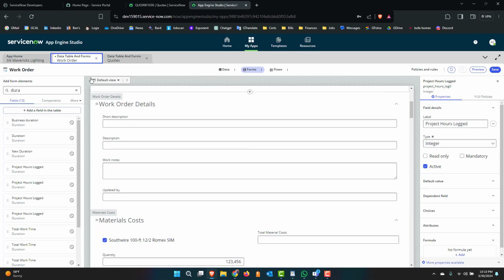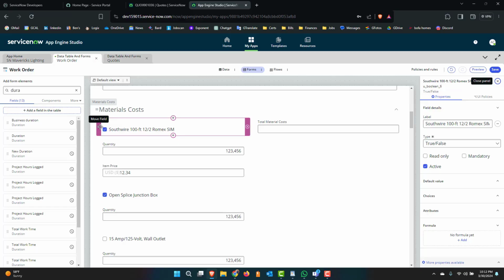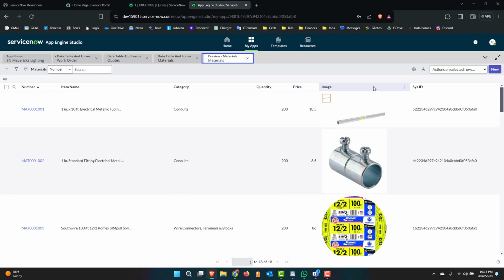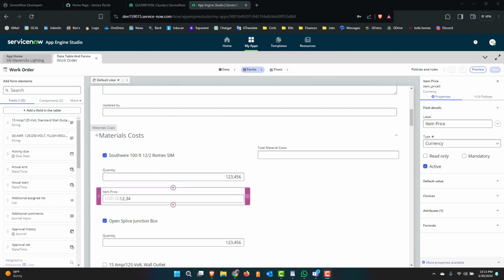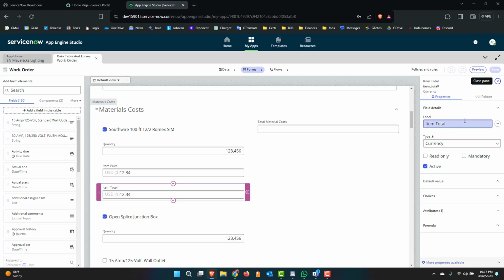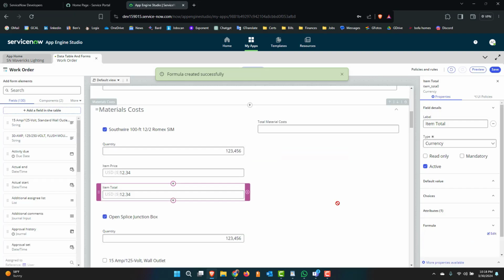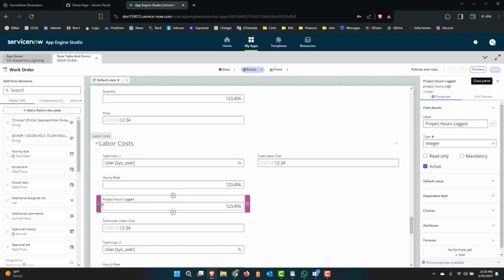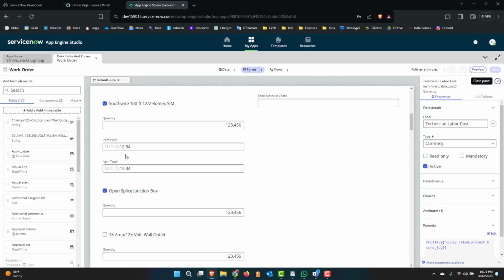Custom Order Tables and Approvals 1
A walk through on setting up Custom Tables and Approvals (1 of 2)